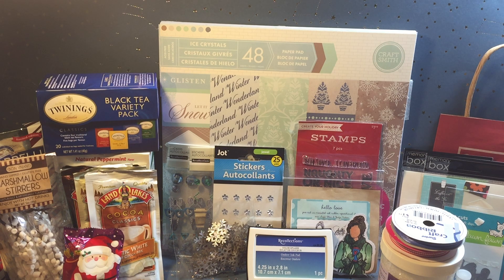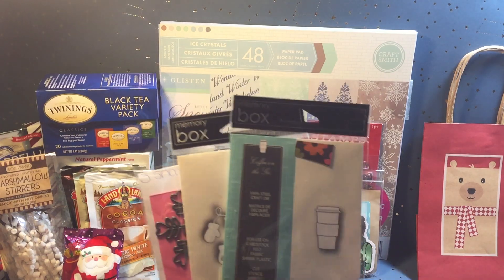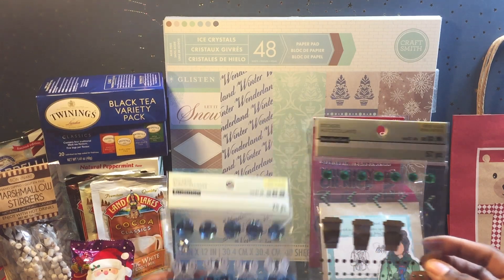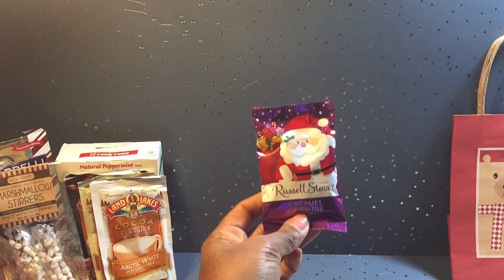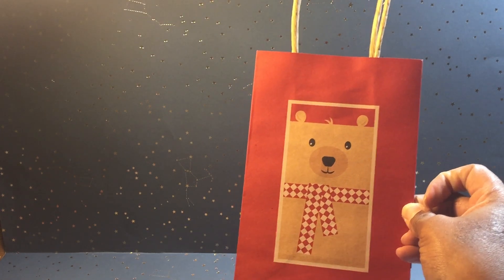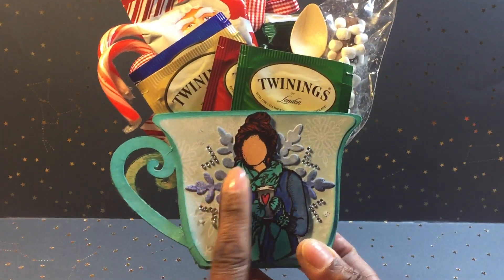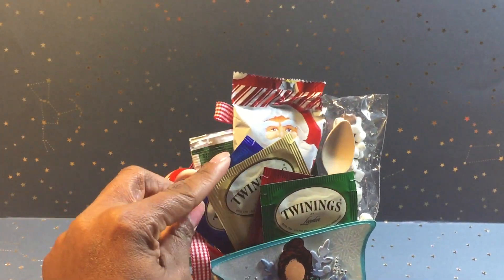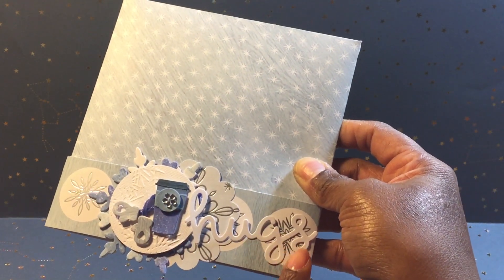HUG IN A MUG December 13, 2017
Hello!  Frosty where you are?  It surely is in the Northern part of the USA.  Here, I created a "warm liquid" themed project for a swap.  Send someone a hug in a mug!  I dare ya.